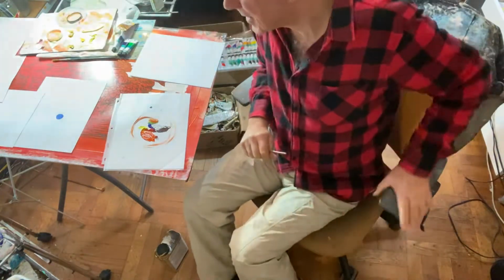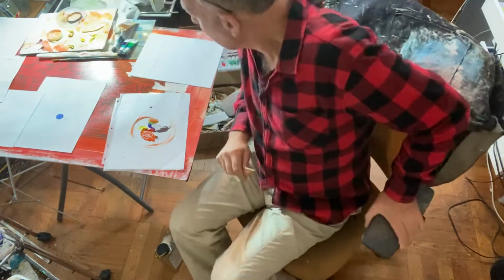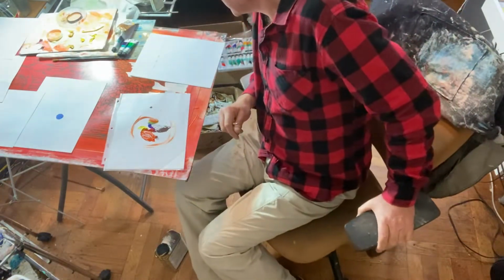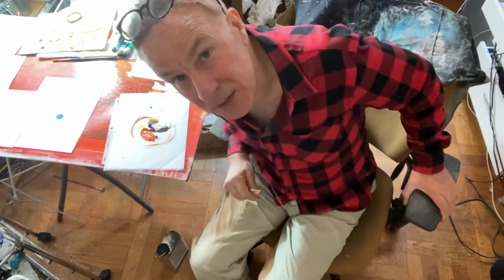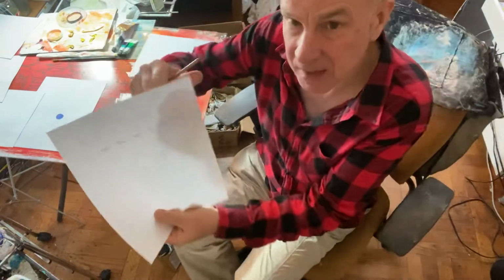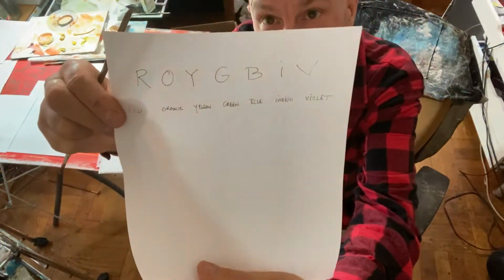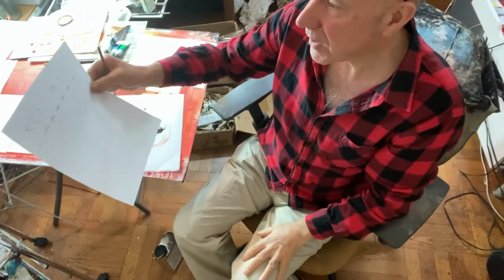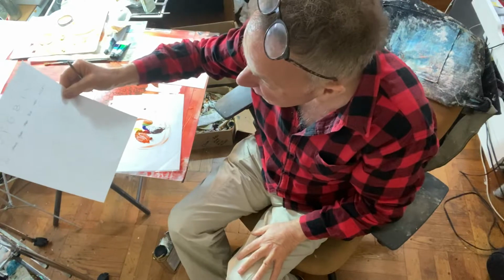Colour and light IAN Charles Scott HOSTOS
A very quick talk about the primary colors rainbows color mixing for students in hostos college